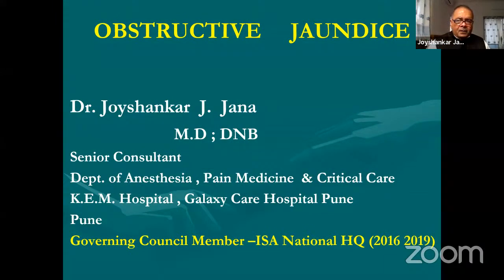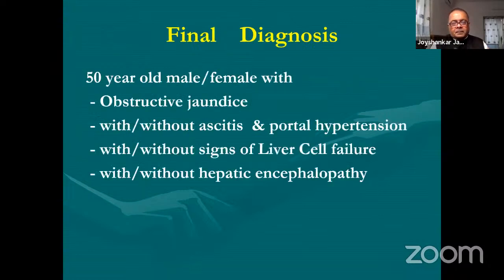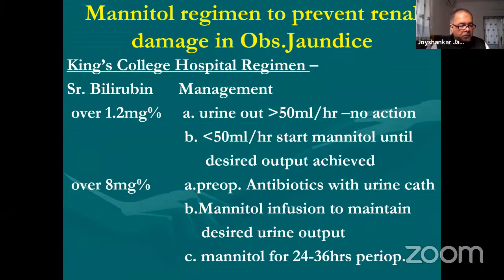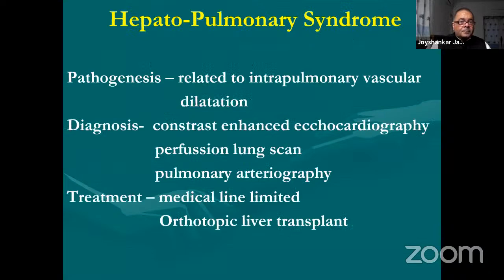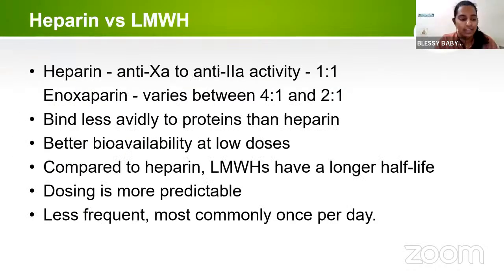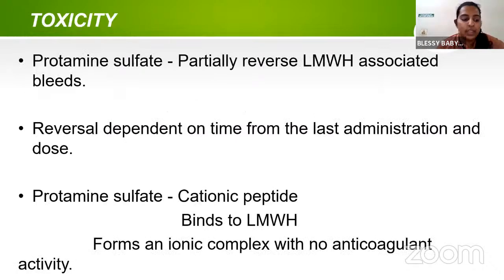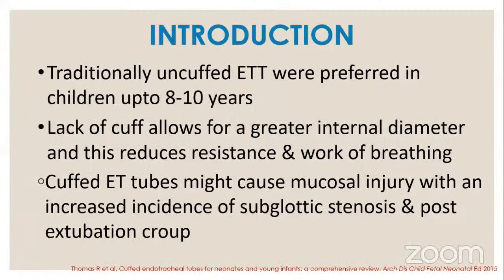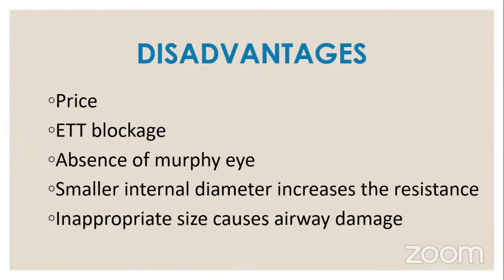Anaesthesia for patients with Obstructive Jaundice, LMWH, Micro cuff ET tubes